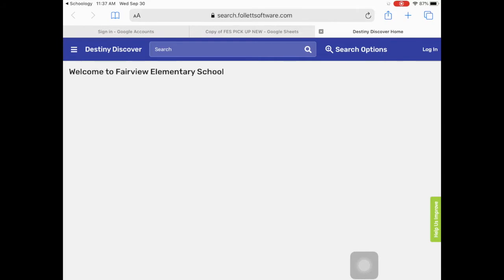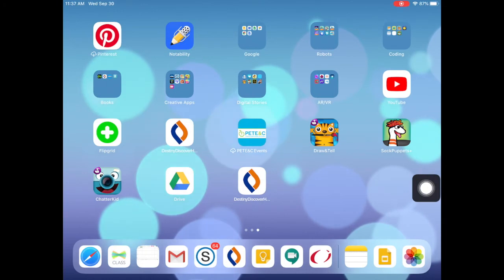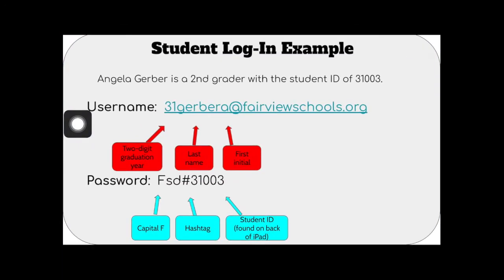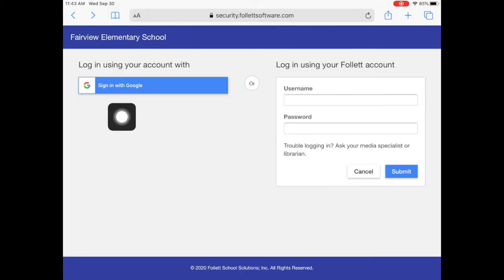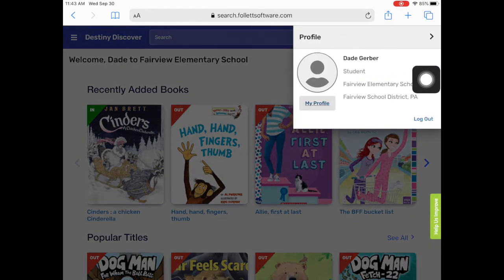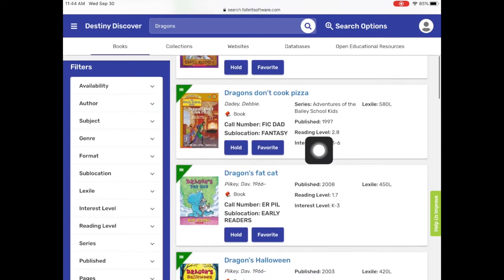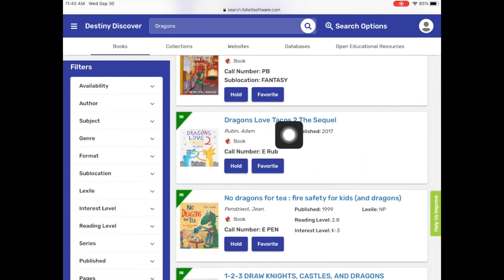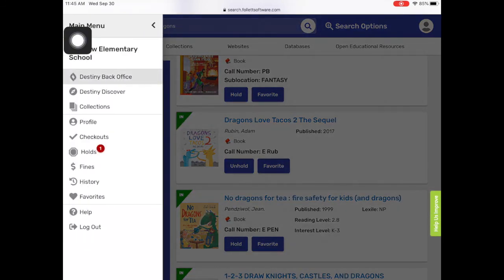Destiny Discover Tutorial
This video will show you how to access Destiny Discover, add it to your home screen, log in and order books to be delivered by the FES Library "Book Bus".